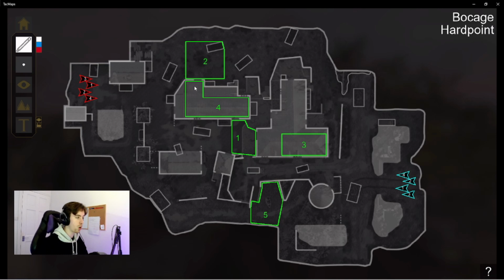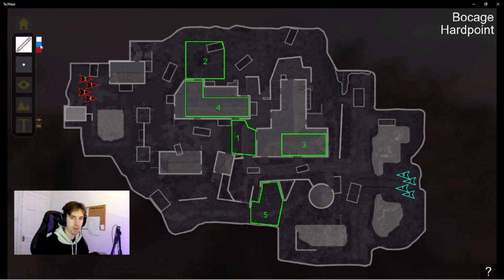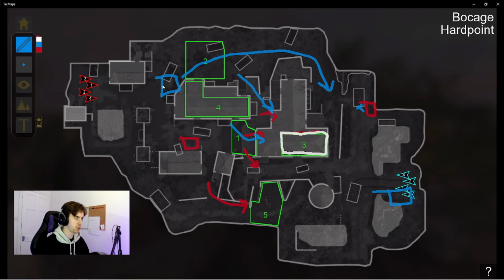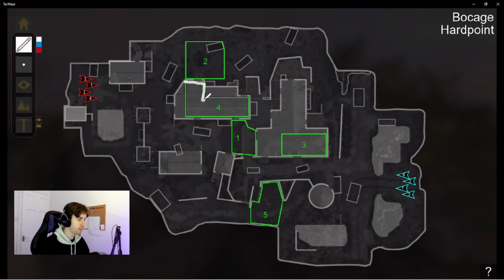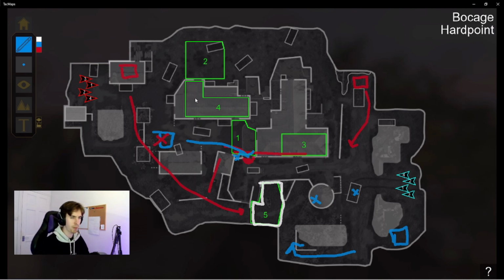BOCAGE HARDPOINT SPAWNS! - Vanguard CDL TIPS AND TRICKS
Hello guys, today's video is going over the spawns on Berlin hardpoint.